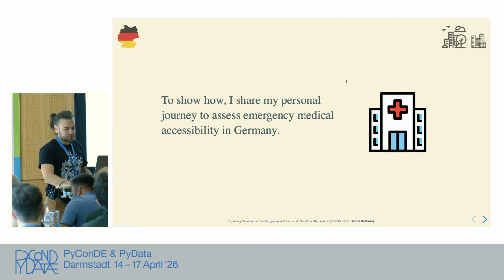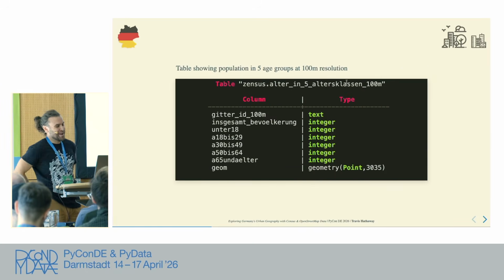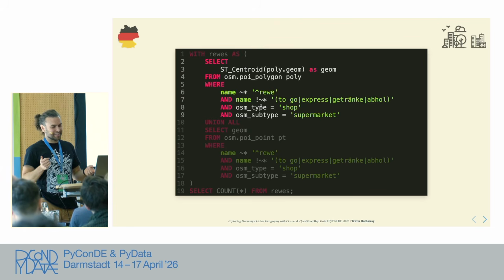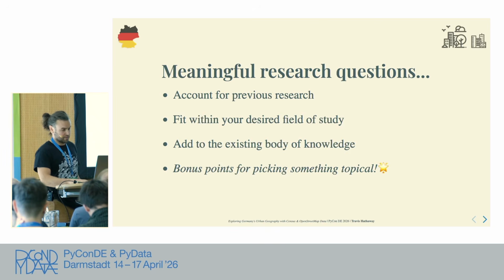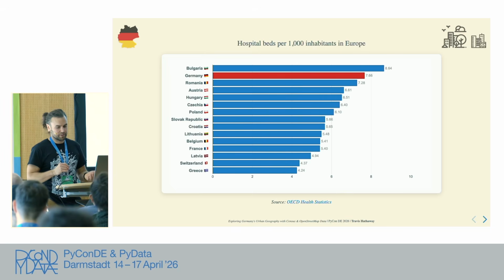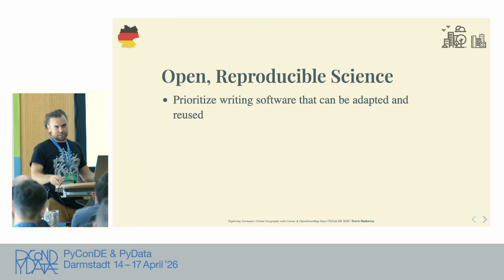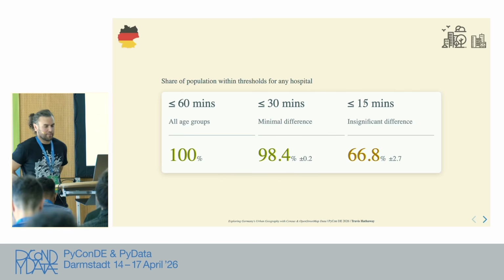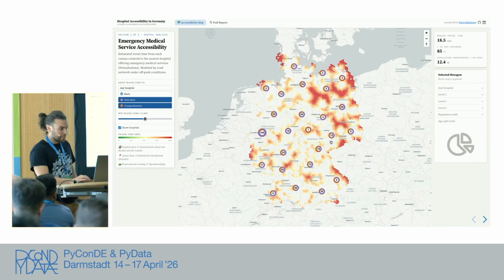Exploring Germany's Urban Geography with Census and OpenStreetMap Data [PyCon DE & PyData 2026]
🎓 Watch Travis Hathaway demonstrate how to combine OpenStreetMap and German Census data using Python and PostgreSQL to uncover critical insights into urban geography and sustainability.

Speakers:
Travis Hathaway

Description:
Urban geography examines the distribution of resources and infrastructure to identify systemic disadvantages in city layouts. A primary challenge in this field is the fragmentation of spatial data, which often requires consolidating disparate sources to perform meaningful accessibility analysis.

To address this, a research workflow was developed using a PostgreSQL database with PostGIS for spatial queries. Census 2022 data, available at 100-meter resolutions, was imported via a custom Python tool, census2pgsql. OpenStreetMap data was integrated using pgosmflex, while a verified dataset from the German statistics office provided precise hospital locations and care levels. Network distances and travel costs were calculated using the Open Route Service, moving beyond simple straight-line measurements to realistic road-network travel times.

Analysis of hospital accessibility by car revealed that 98.4% of the population lives within 30 minutes of a facility. However, 15-minute access showed greater variance across age groups, with the 18-29 cohort showing higher accessibility, likely due to higher concentrations in urban centers near university clinics. Regional disparities were also evident, with eastern German states showing lower access to high-level care facilities. The final results were visualized using MapLibre and Tippecanoe to generate interactive vector tiles.

About:
Python Softwareverband e.V.:

NumFOCUS Inc.